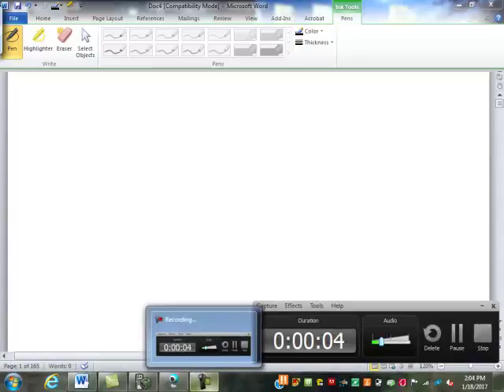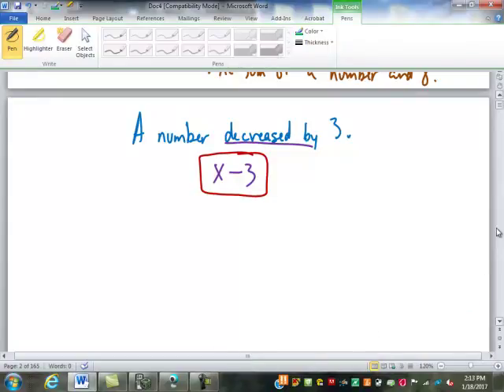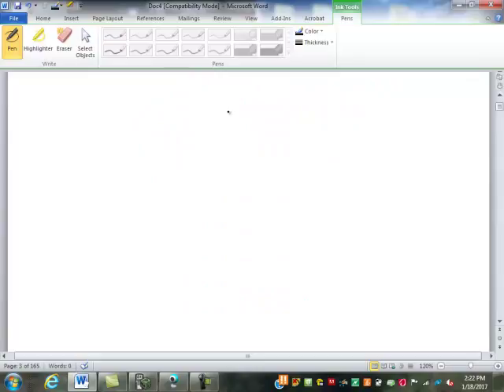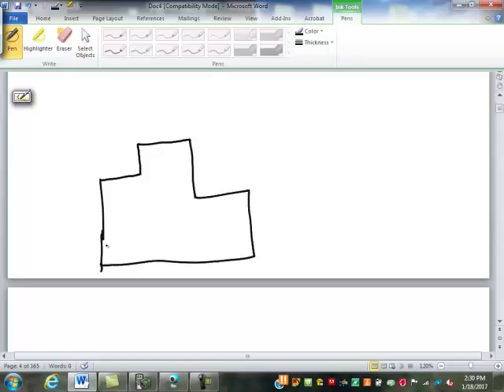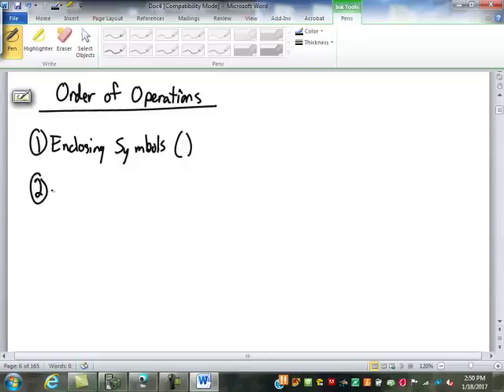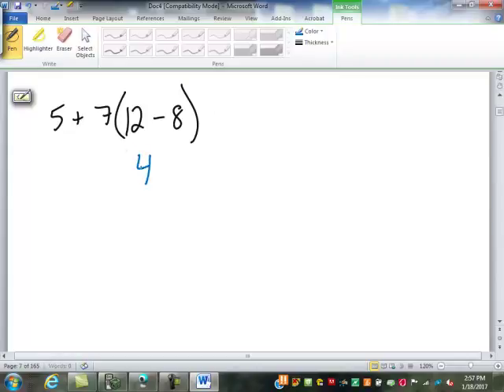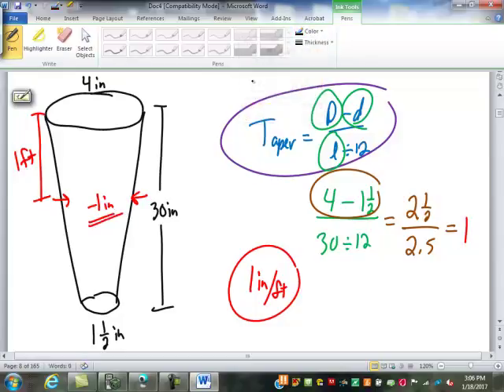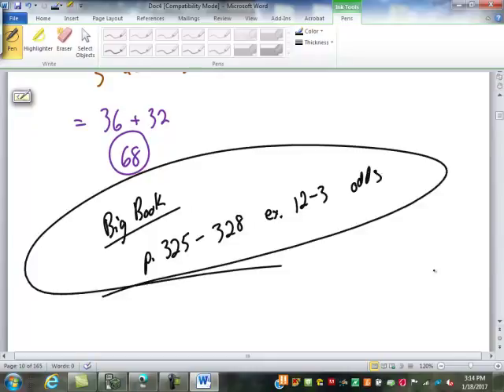1 Day 1 Variables and Expressions